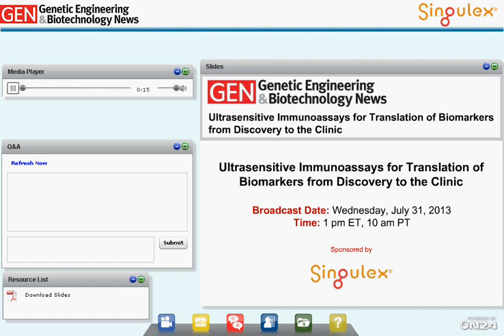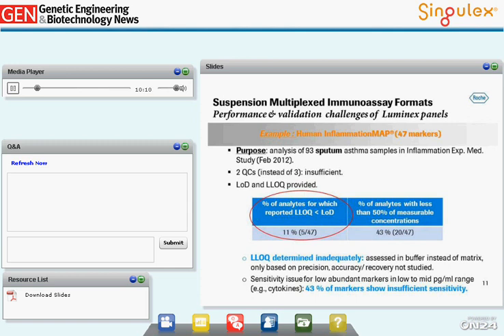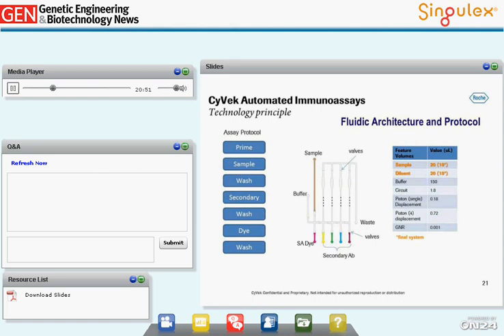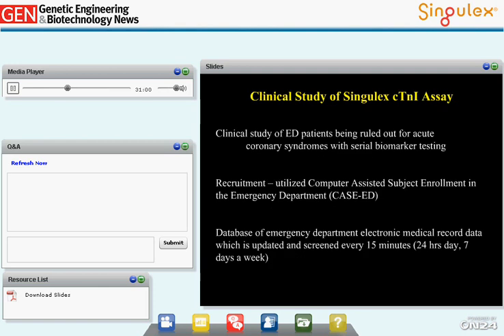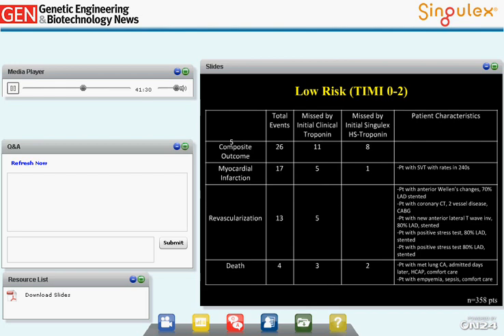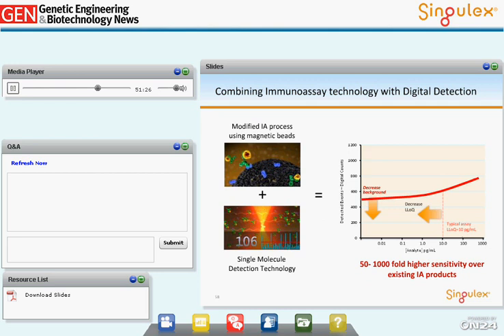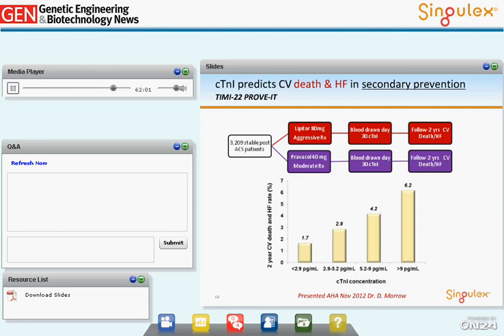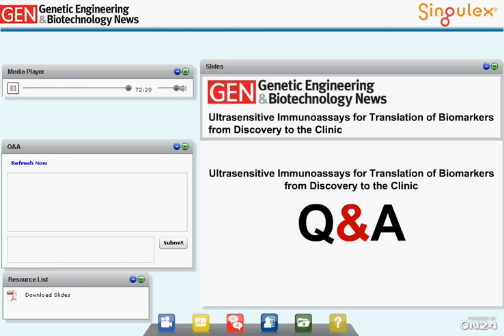Ultrasensitive Immunoassays for Translation of Biomarkers from Discovery to the Clinic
Translating basic research into the clinic requires simple, fast, and cost-effective technologies for biomarker screening and identification from disease characterization to drug development.

Singulex's proprietary single-molecule counting immunoassay technology helps overcome challenges in the translation of protein biomarkers to the clinic. Its improved precision has enabled the measurement of endogenous biomarker concentrations at femtogram levels and precise monitoring over time.

The Singulex Erenna platform uses paramagnetic microparticles as the solid-phase support for immune capture and a digital counting system that detects single molecules as they pass through an interrogation space via capillary flow. This detection system results in a count of discreet detection events above background rather than a sum of total fluorescence including background.

In the webinar, participants will discuss the use of Erenna technology in serial testing of the cardiac biomarker troponin I (cTnI), the standard of care for patients under evaluation for acute coronary syndromes and now employed for the monitoring of chronic cardiovascular disease by the Singulex Clinical Laboratory. Also discussed will be the comparative performance of the Singulex IL-17A research use only Assay to conventional assays for detection of this biomarker in rheumatoid arthritis patients and the validation of this platform for use in clinical trials.